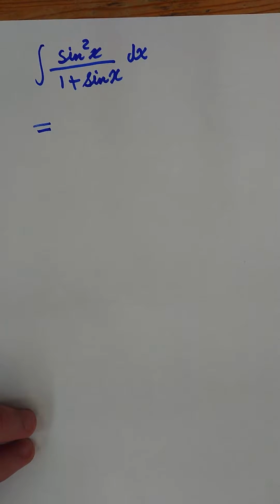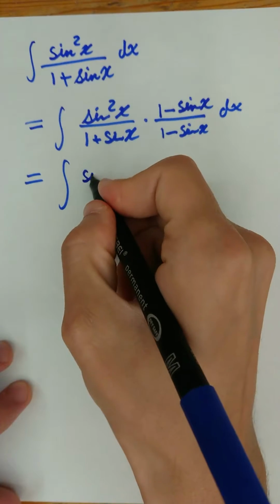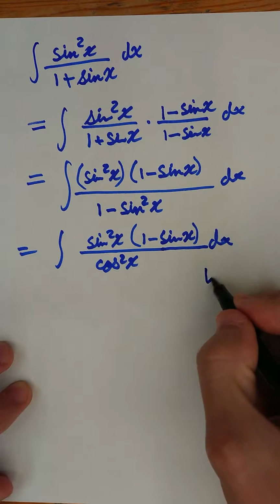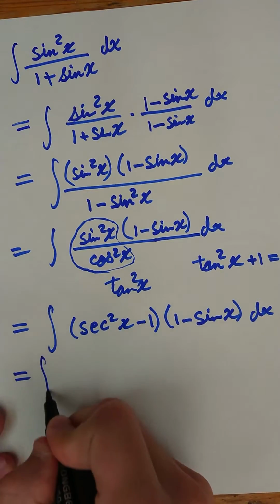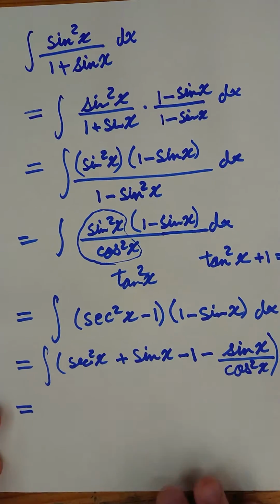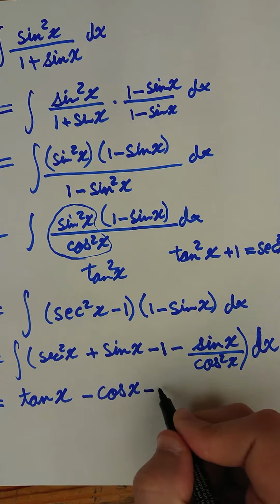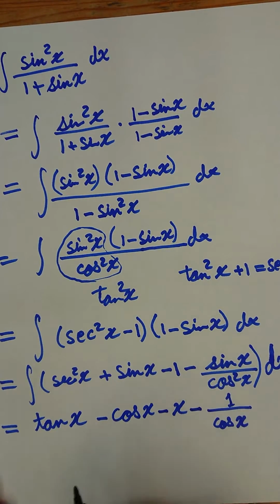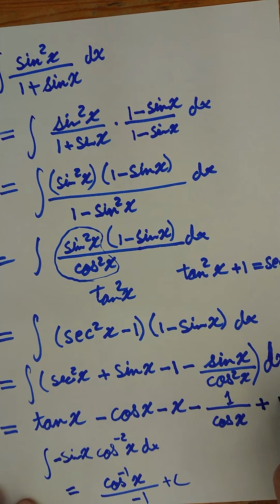Trig Integral problem